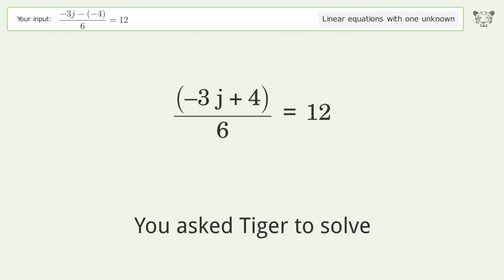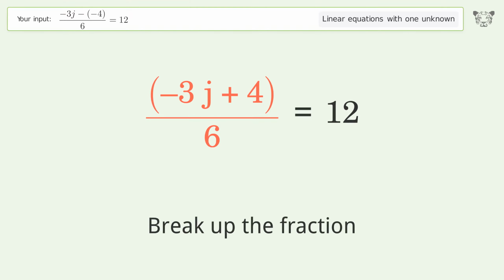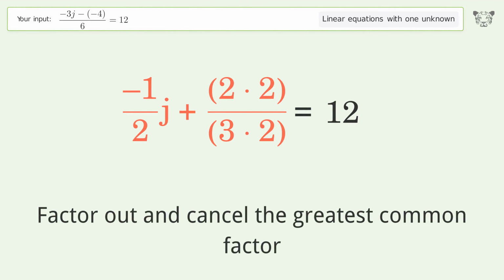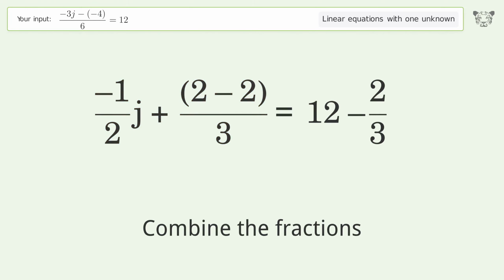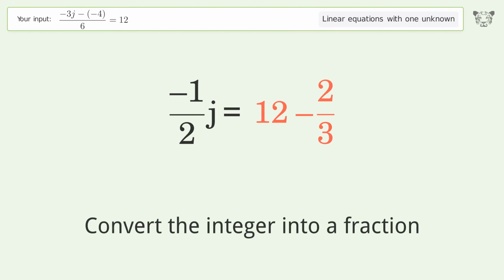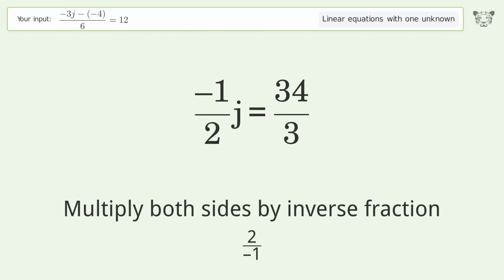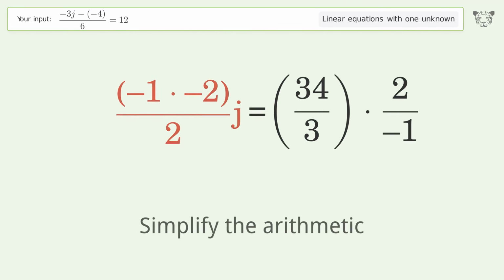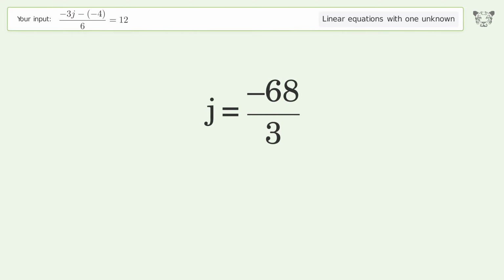Linear equation with one unknown: Solve (-3j-(-4))/6=12 step-by-step solution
Solving (-3j-(-4))/6=12 using the linear equation with one unknown solver

for a step-by-step and more tips and tricks for dealing with linear equations with one unknown.